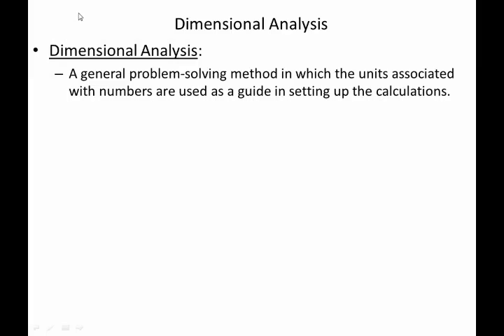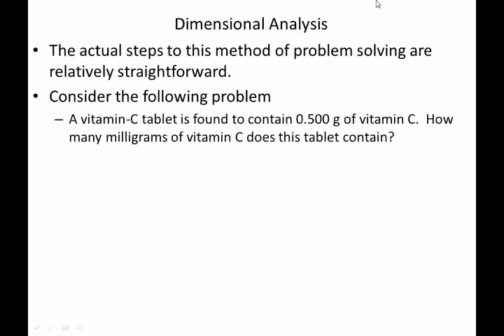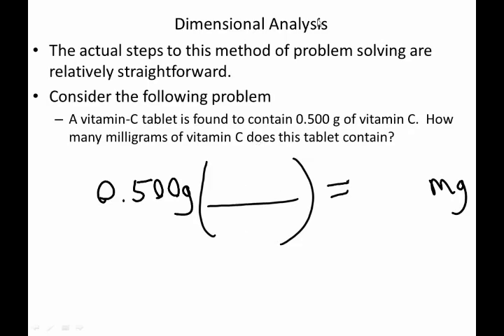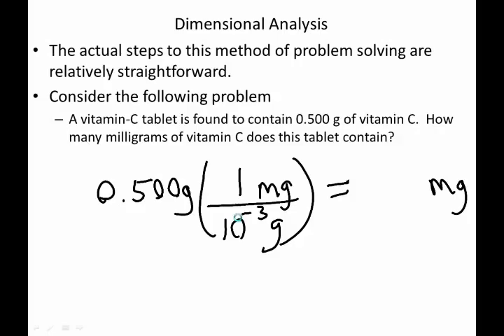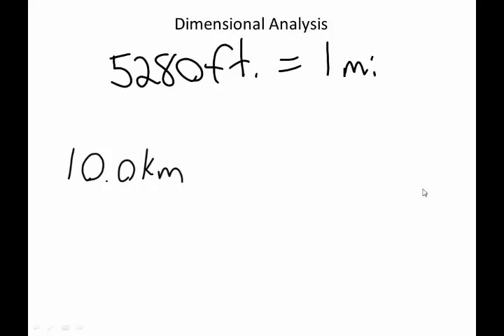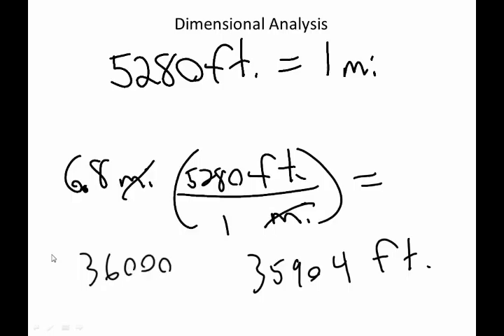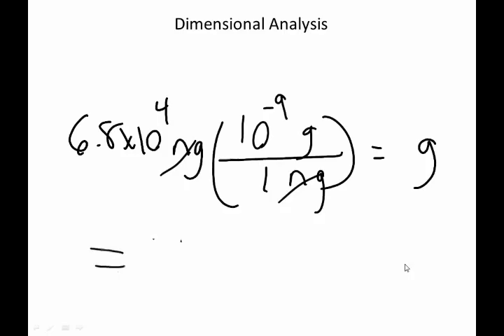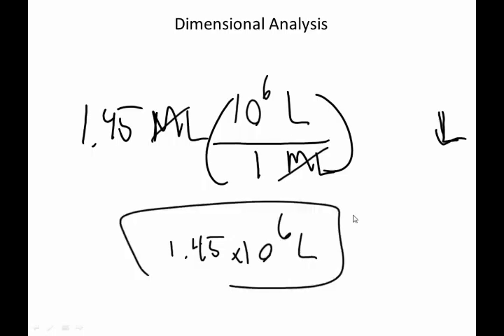Chaprter 2 Dimensional Analysis (Section 2.8)